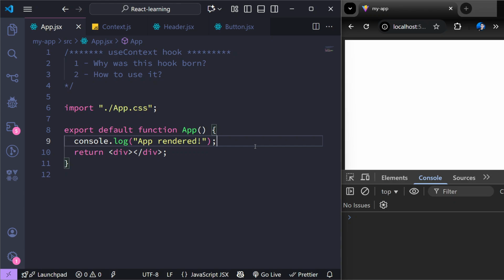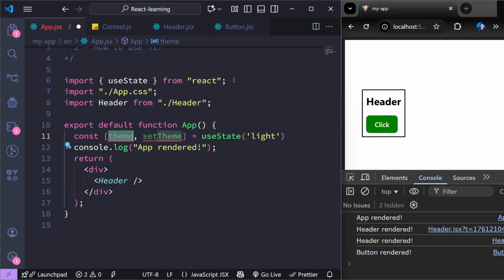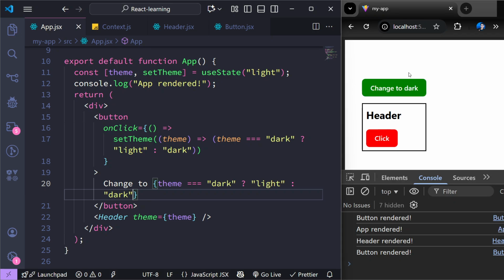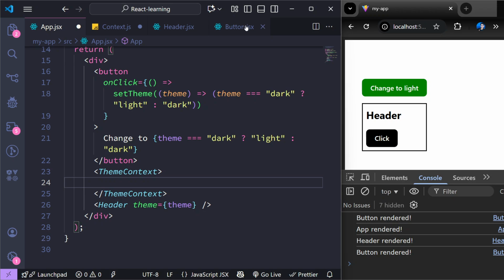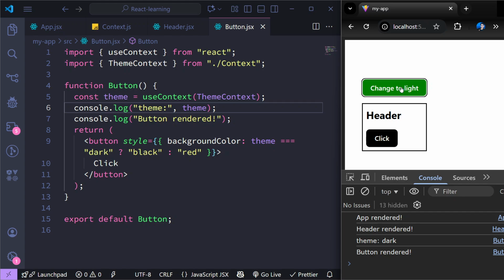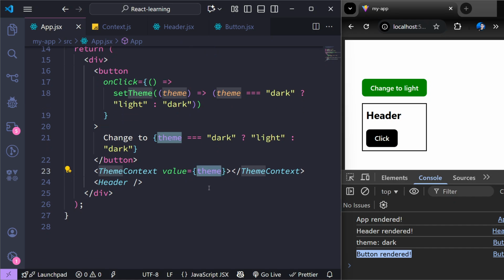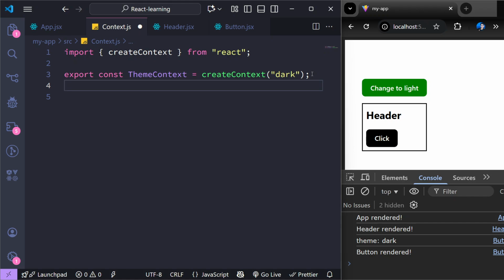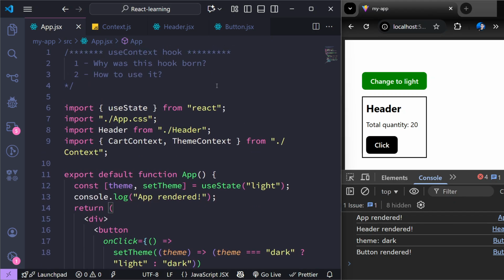useContext hook in ReactJS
In today's video we will learn about useContext hook in ReactJS.
Good health and peace.
Best regards,